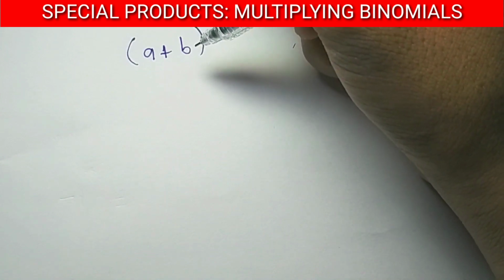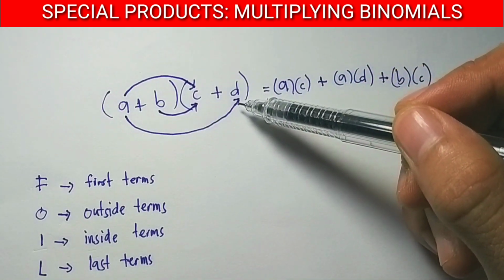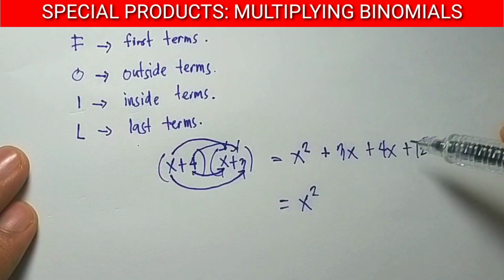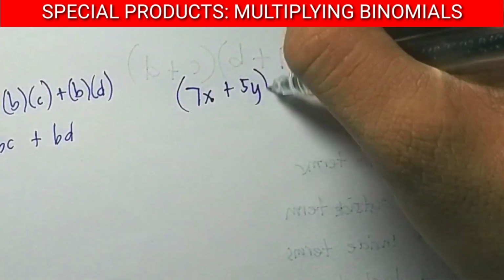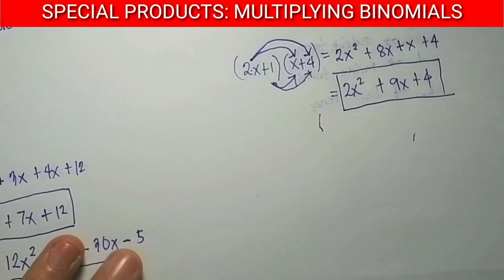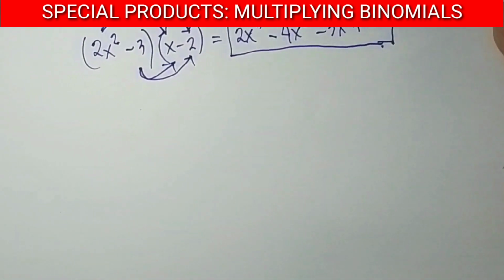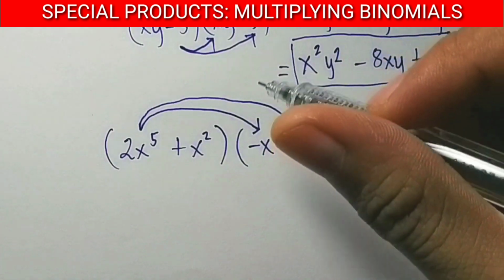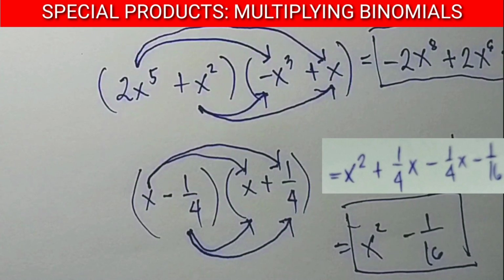SPECIAL PRODUCT:PRODUCT OF TWO BINOMIALS|FOIL METHOD|Bisaya Tutorial